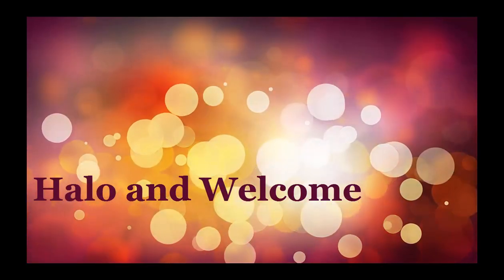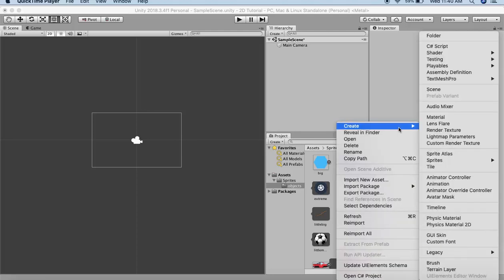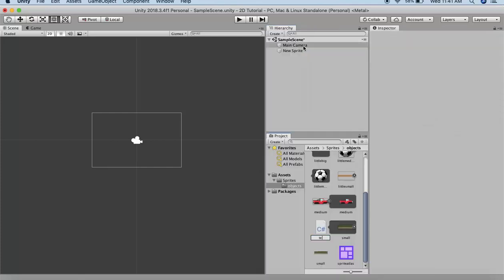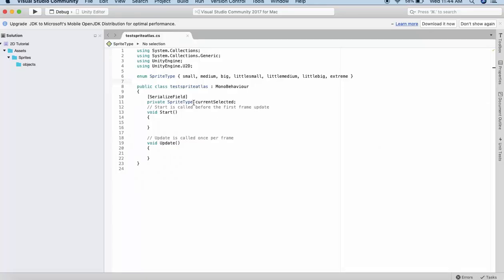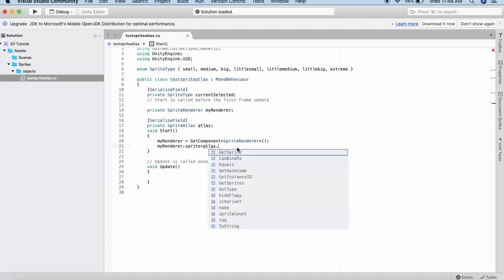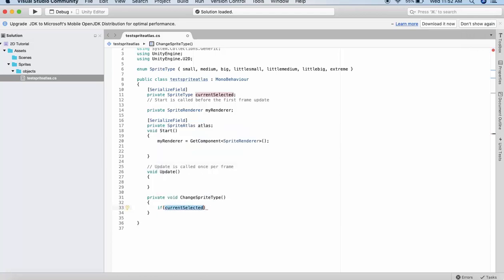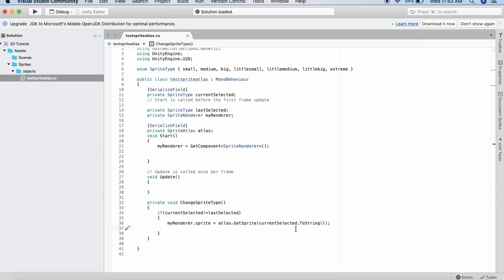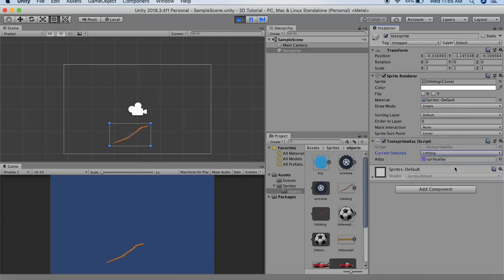Sprite Atlas Unity 2d Tutorial For How to Use Unity To Make Unity Games Using Unity Image & Tips C#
Whenever we work with sprites and drag and drop them onto our scene then they generate a lot of draw calls. Draw calls when increased lead to performance deterioration and your Unity game could suffer. Hence Unity has provided us with Sprite Atlas that helps us to combine various textures into one atlas and use minimum draw calls to render texture onto the scene.In this Unity 2d tutorial you will learn about Sprite Atlas in Unity.
A sprite sheet in Unity 2d is a large collection of sprites that when split gives you individual sprite.In this Unity 2d tutorial you will learn the basics of Unity games and this Unity tutorial will help you in understanding Sprite Atlas.In this Unity 2d tutorial you will find out about Unity Sprite Editor and how they are applied over sprites 2d in unity.You will learn how to use Unity in order to make Unity android games and become a famous coder.Unity is basically working with Unity gameobject and when you don’t want any unwanted component attached to it then you do a Unity remove component on the gameobject.
You will learn how to make Unity image and how to create 2d backgrounds using 9 slice scaling in Unity in the previous video that I posted.A Unity developer makes the best unity games using 2d sprites and is appreciated by all for the wonderful work.Unity programming is done on a Unity sprite and you will get Unity tips in this tutorial.Unity performance of 2d game sprites can be improved using sprite texture in Unity.A Unity texture packer packs various sprites and when combined with Unity 2d physics creates an optimum game.If you want to Unity add texture to the texture packer you can easily do so using a Sprite Atlas.You will find Unity Optimization tips when working with texturepacker in Unity.Using a sprite in Unity 2d or sprites 2d unity you can make some awesome games and impress your friends.